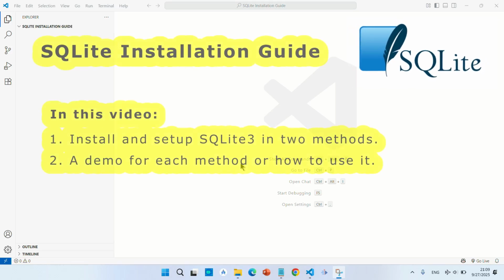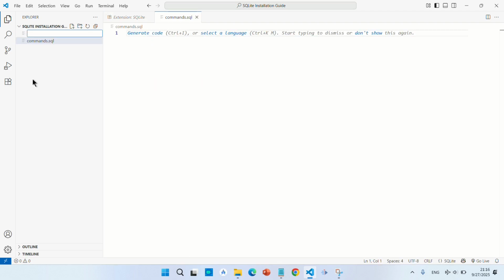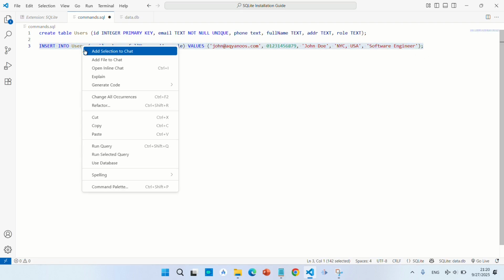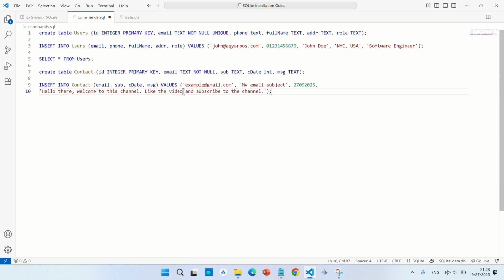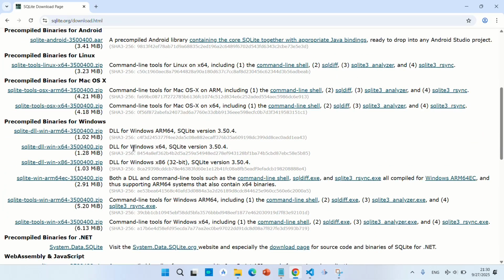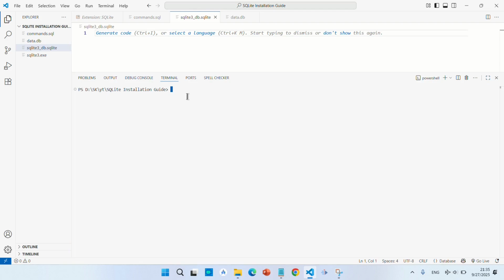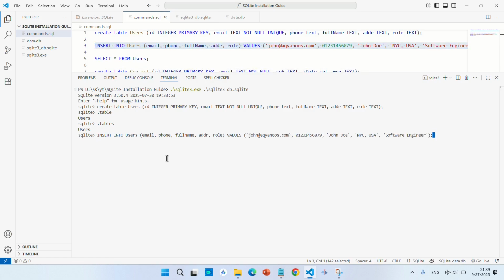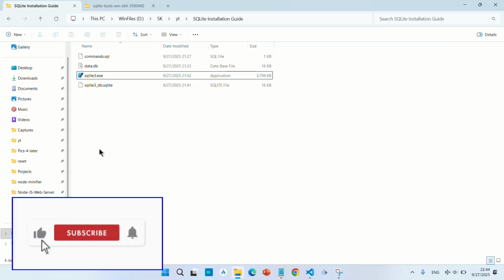How to Install SQLite3 in VS Code on Windows, Linux, Mac OS? Two Methods with Examples and Demo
In this video, I show you two methods to install and setup SQLite on Windows, Linux and Mac OS. The first method is, installing the SQLite3 extension in VS Code. The second method is, downloading the SQLite tools from the official website of SQLite. I will also teach every method with many examples.